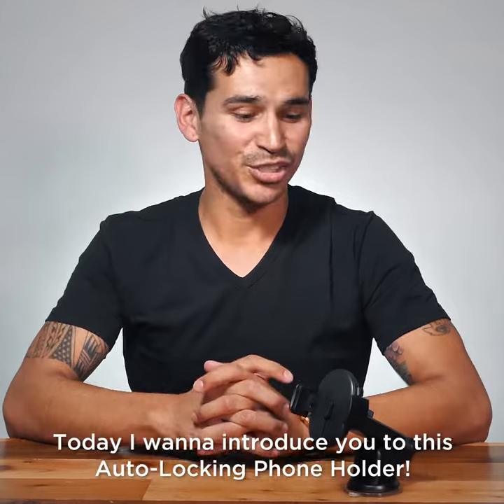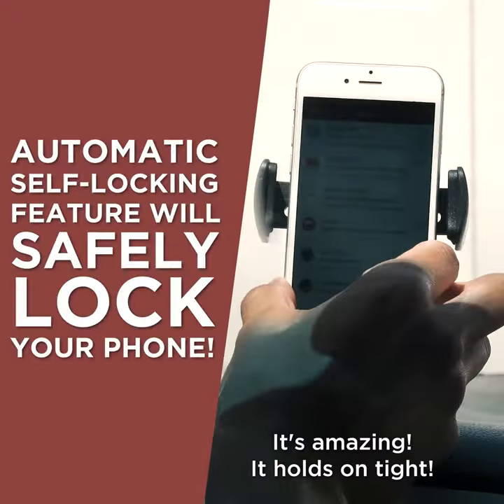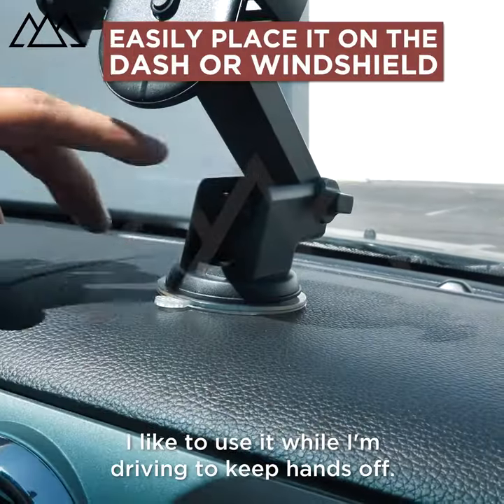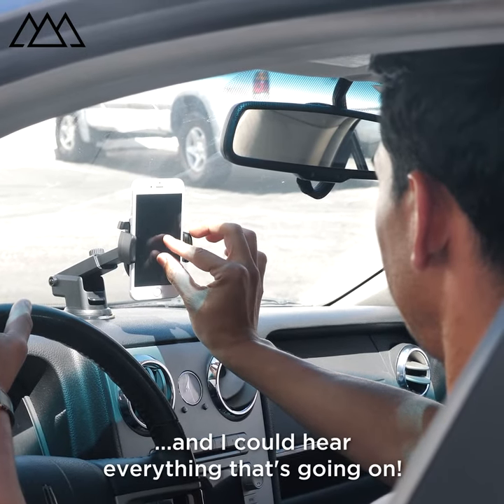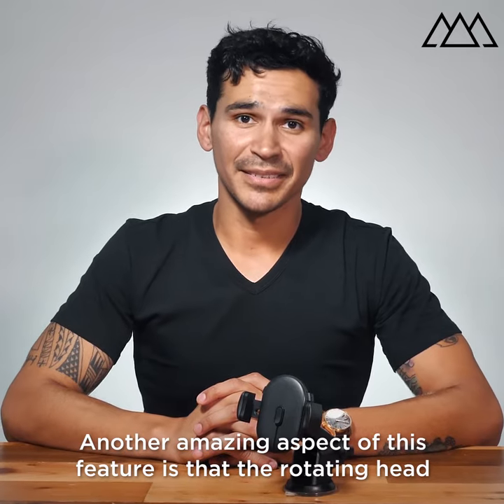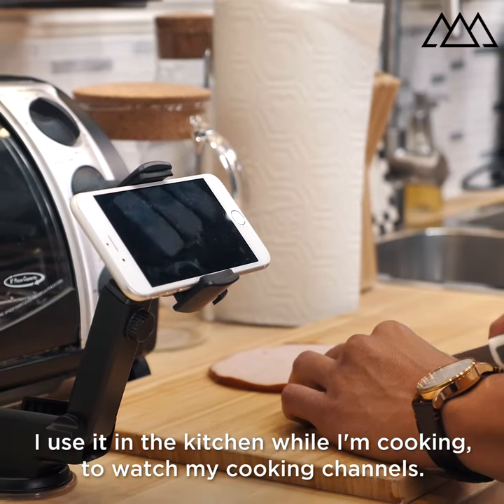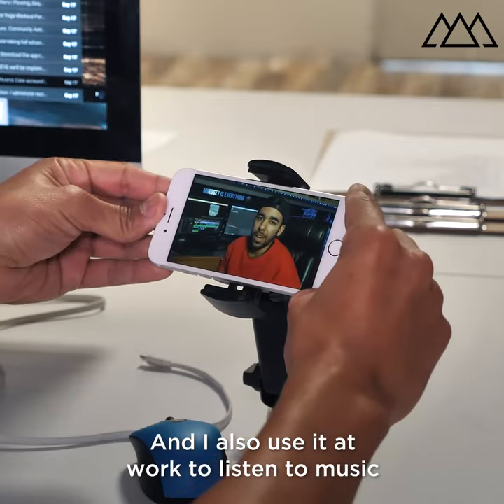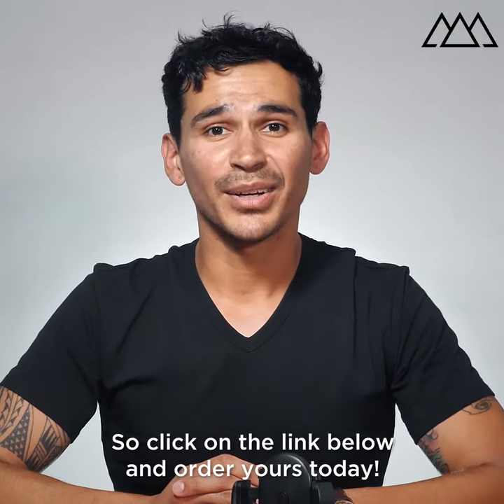RegulusTLK Windshield Automatic Phone Holder REVIEW